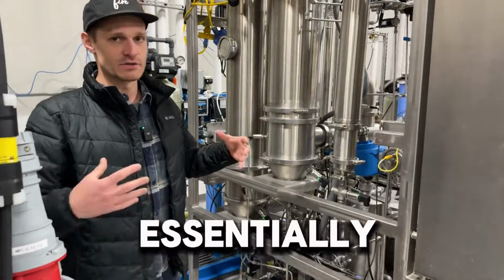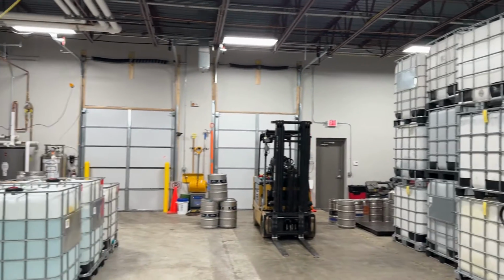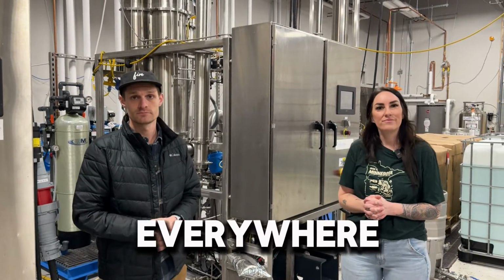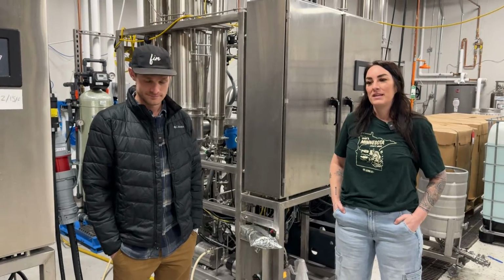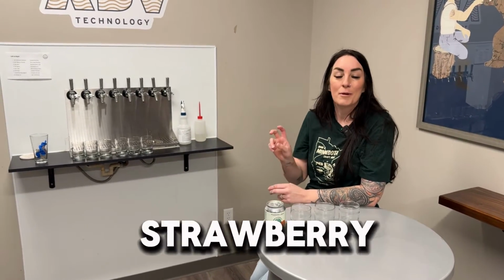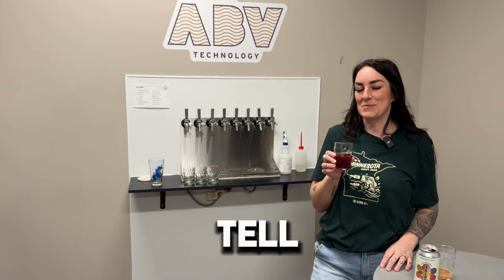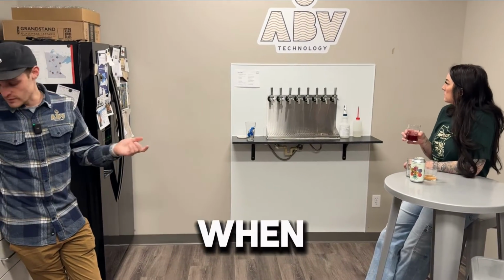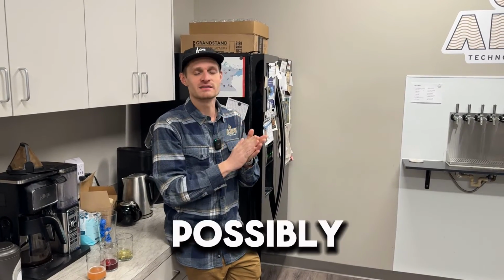Inside ABV Technology: How Non Alcoholic Beer, Wine & Cider Are Made!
Join us on an exclusive tour of ABV Technology, where we explore the fascinating process of removing alcohol from beer, wine, and cider. This video dives into the advanced machinery and methods used to create Non Alcoholic beverages, producing two unique products from a single source.

We also try some beverages straight from the taproom’s Equalizer machine. This is perfect for those curious about NA drink innovations and how they’re crafted!

☑️ Timestamps
00:00 Intro
00:18 Equipment & Process
07:18 Brewing Innovations
11:30 Restaurants
14:29 Taproom
24:30 Favorites
28:20 Takeaways/Conclusion

This video is about Inside ABV Technology: How Non Alcoholic Beer, Wine & Cider Are Made! But It also covers the following topics:

ABV Technology Tour
Non Alcoholic Beer Innovation
Dealcoholization Technology